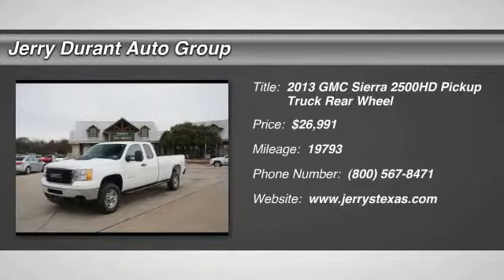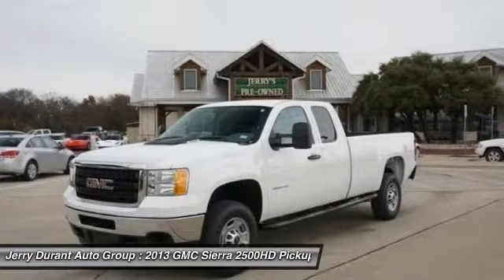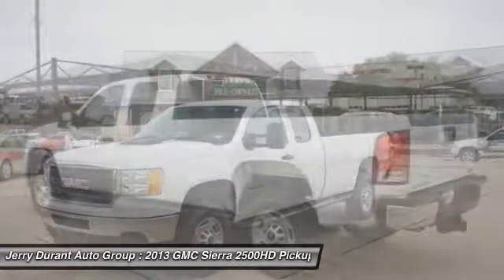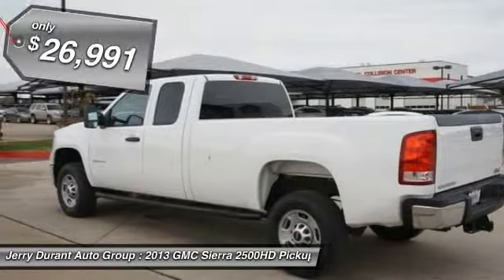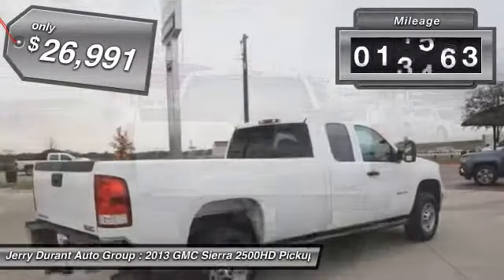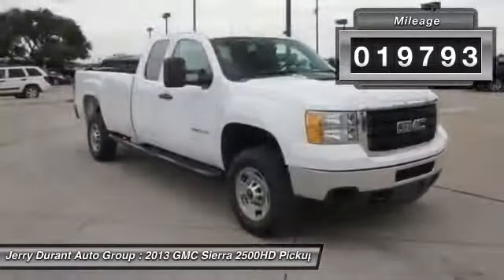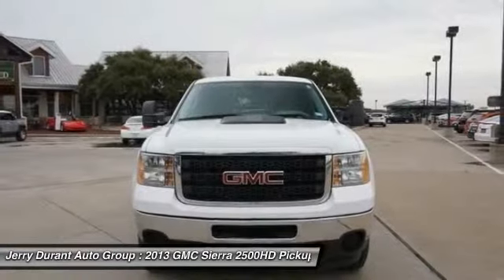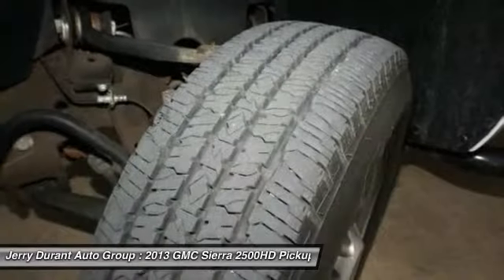2013 GMC Sierra 2500HD Weatherford TX DZ270841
2013 GMC Sierra 2500HD Work Truck

Looking for the right pickup truck? Today could be your lucky day. With 19793 miles, this , 2013 GMC Sierra 2500HD equipped with Automatic transmission could be yours. Request more information and set up a test drive right away.